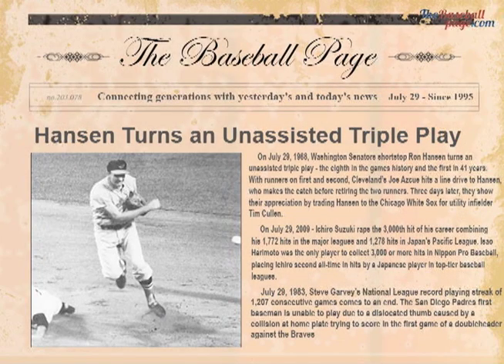Hansen's Unassisted Triple Play on July 29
Ron Hansen turns an unassisted triple play, players meet to fight owners on issues, and Dutch Leonard pitches around Braggo Roth to face Babe Ruth on July 29th